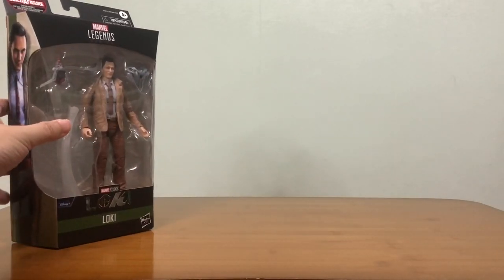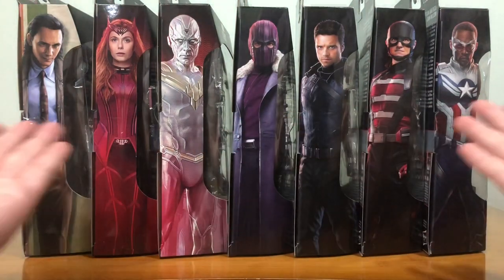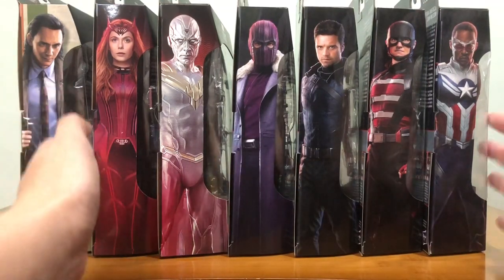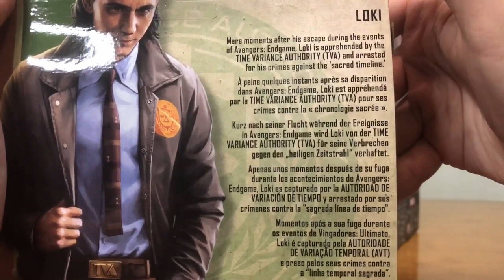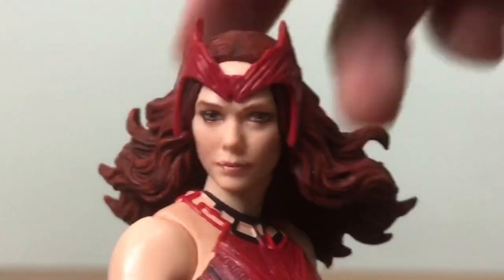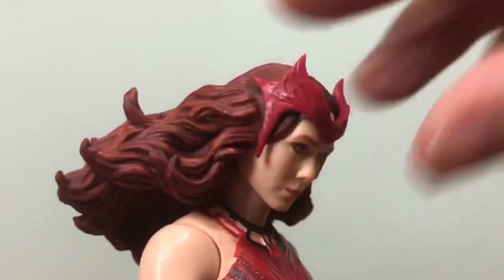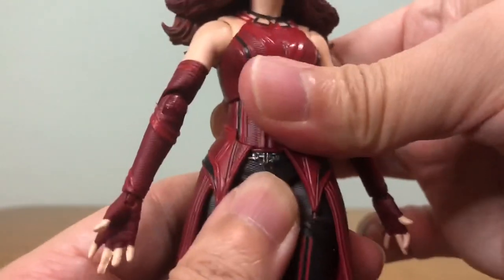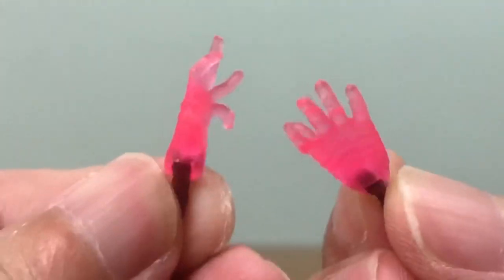Marvel Legends Disney+ Wave for Wanda Vision, the Falcon and the Winter Soldier and Loki Toy Review